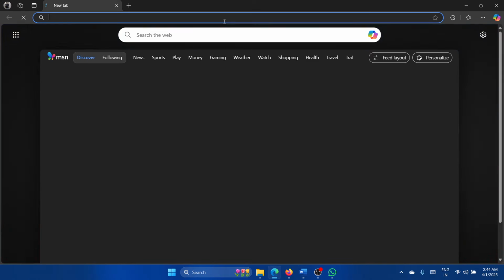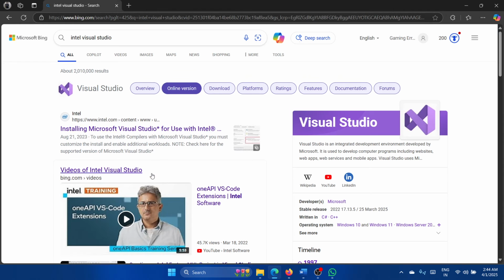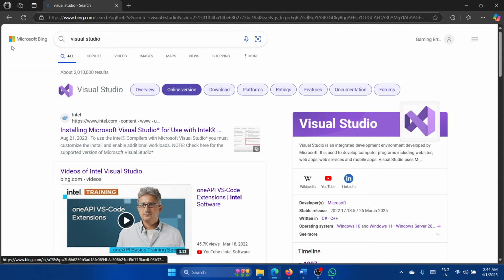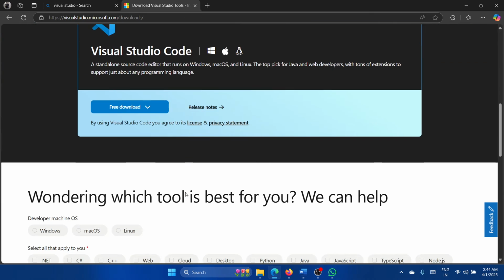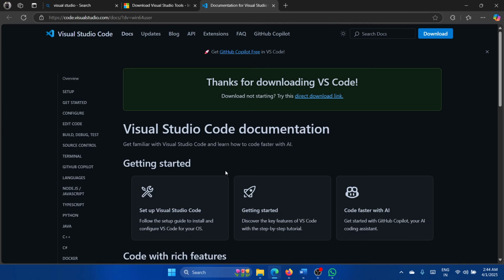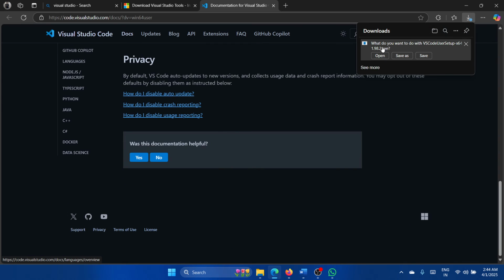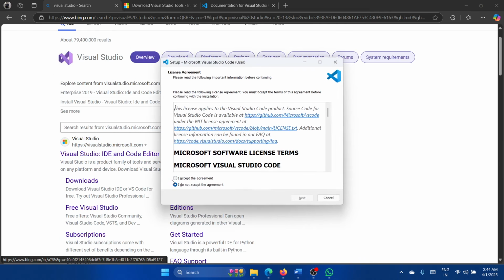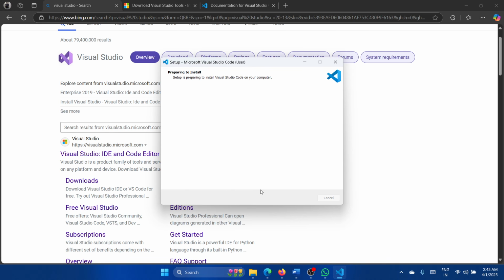How To Download and Install Visual Studio 2022 On Windows 11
Video Title: How To Download and Install Visual Studio 2022 On Windows 11

If you wish to download and Install Visual Studio 2022 On Windows 11, then please watch this video.